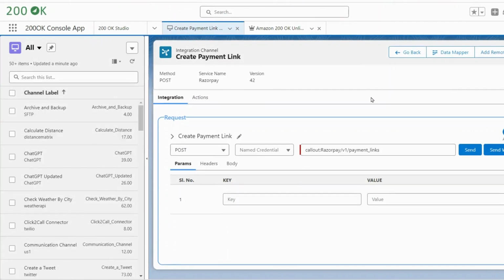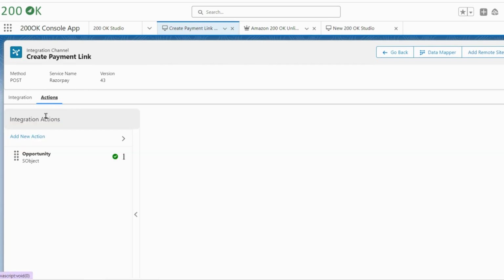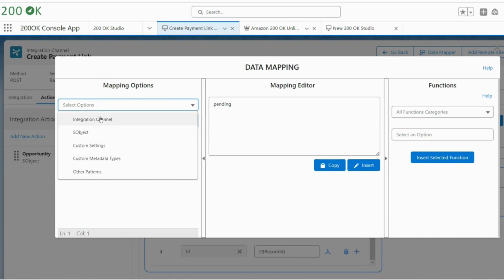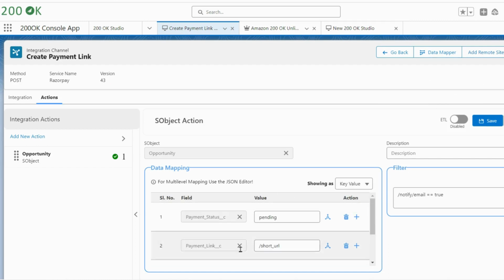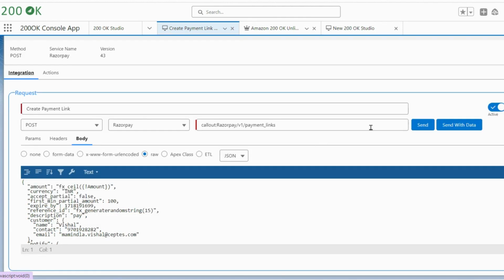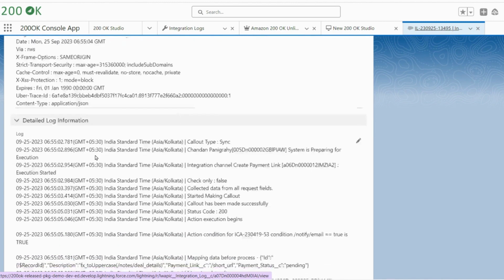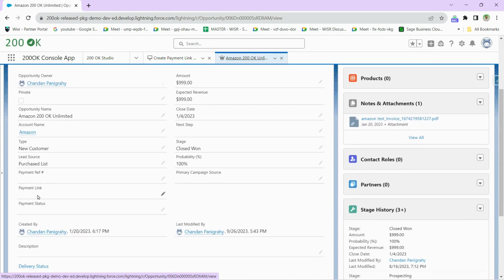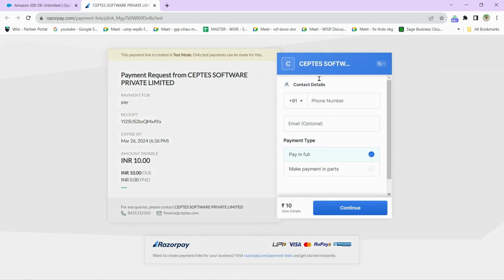How to Create an Integration Channel in 200 OK | Step-by-Step Tutorial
Learn how to create an integration channel in 200 OK in this video tutorial.

After installing the package, navigate to the App Launcher and find the 200 OK console app. In the console app, you can create integration channel. Provide the necessary API details, such as the channel label name and the HTTP method. Select the name credential for authentication and set the endpoint for the channel. You can also pass extra path, params, headers, and body data. Activate the channel and save it.

To know more about 200 OK Salesforce Integration Platform, Check out the Salesforce AppExchange